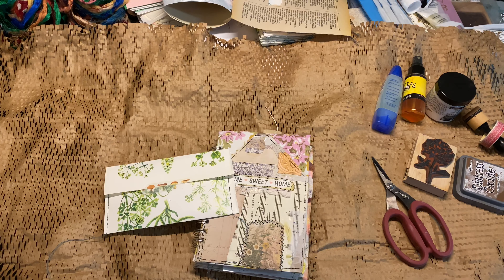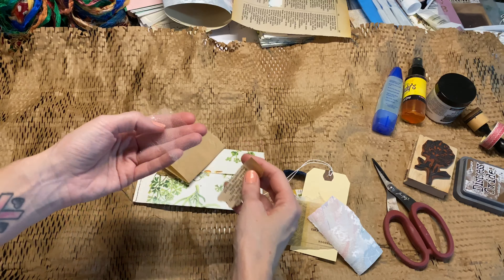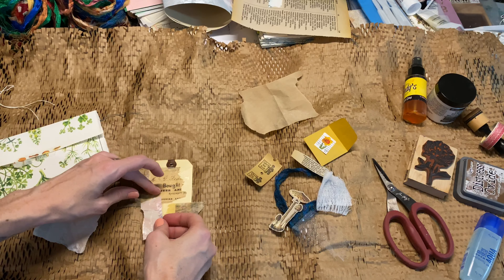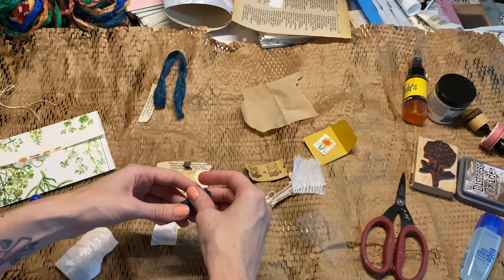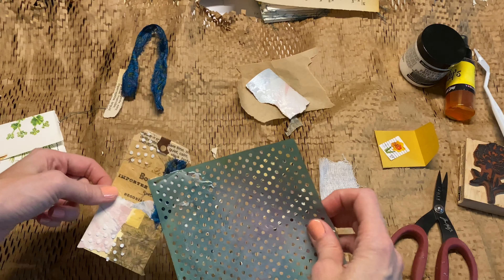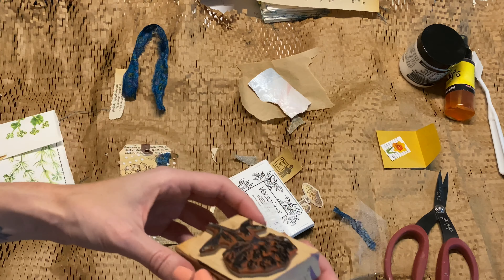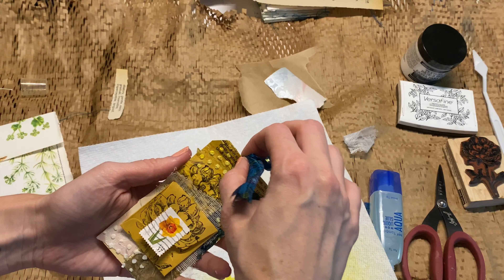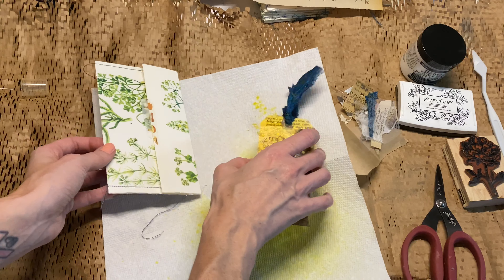Collage tags using mini kit / craft with me | I'm A Cool Mom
Collage paks in my shop - Excited to share this item from my etsy shop: Collage with me Mini kit ( 20pc) / JJ kit / ephemera pak in Sewn botanical envelope